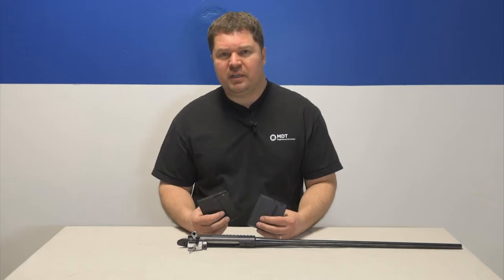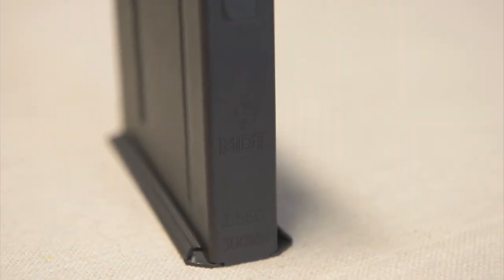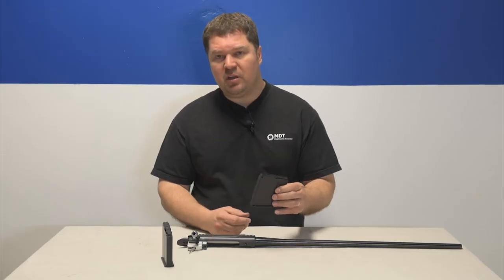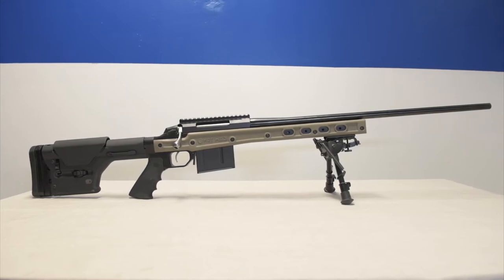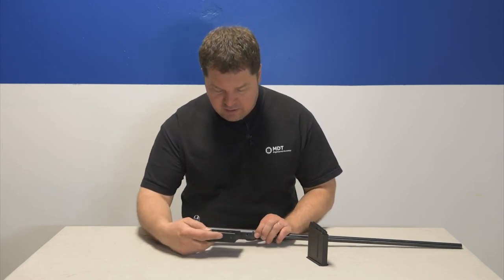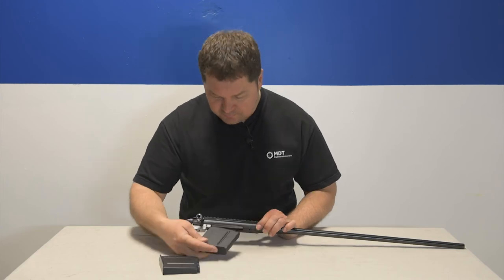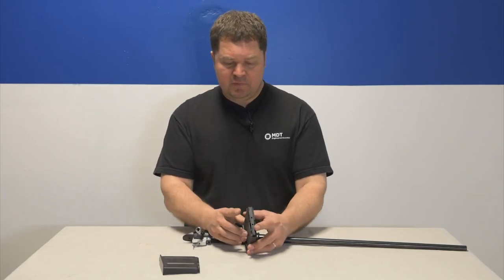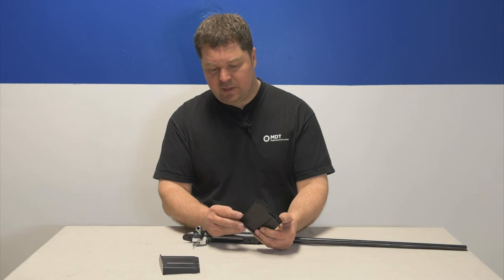MDT Steel Magazines for long action, including Tikka T3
Magazines are manufactured for .300WM and .338LM.
The .300WM magazines can be adjusted to accept 30.06, 6.5x55 and several other calibers.
The MDT chassis for Tikka T3 need the 3.560 length magazine,